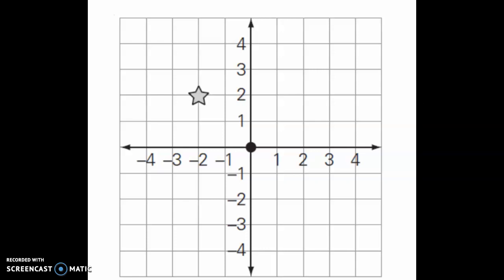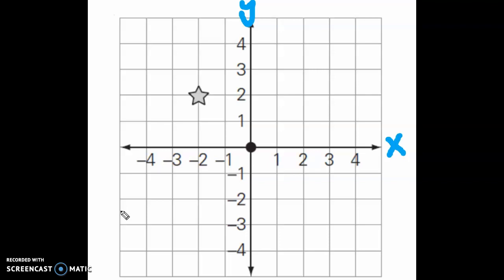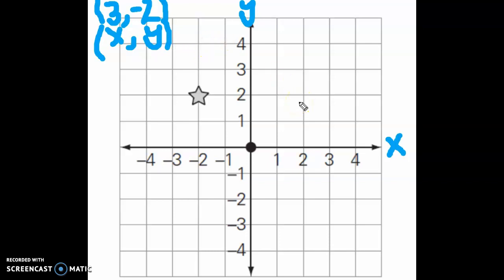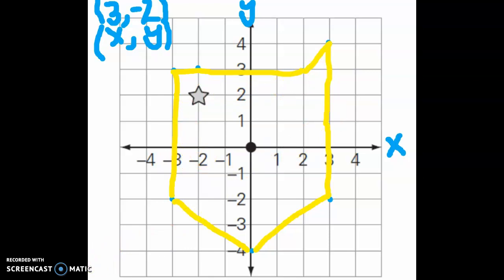Cartesian Plane - Ordered Pairs